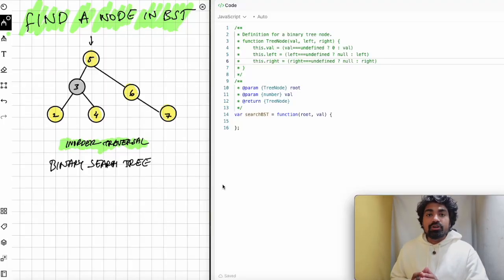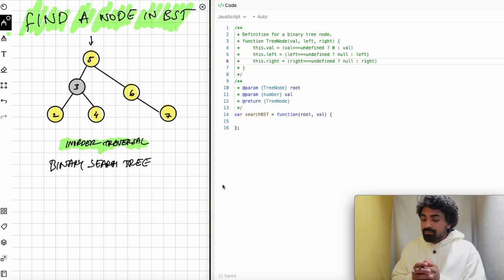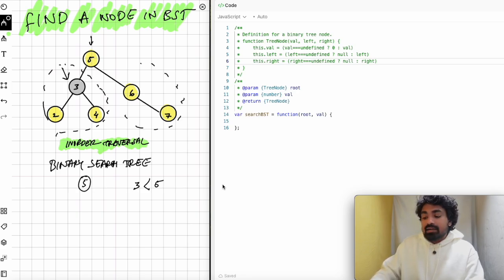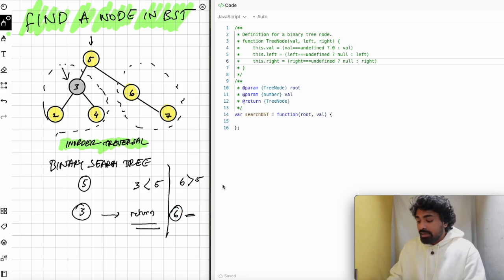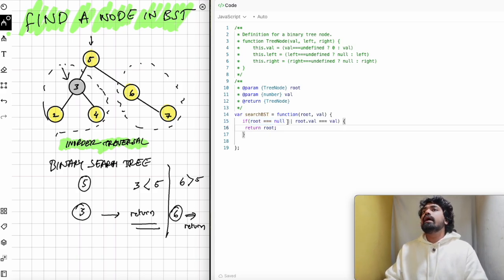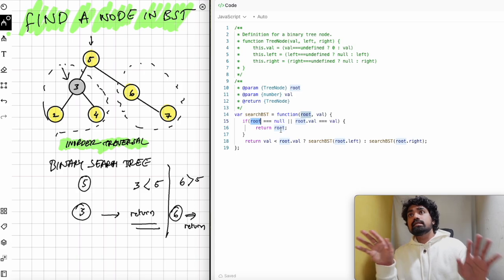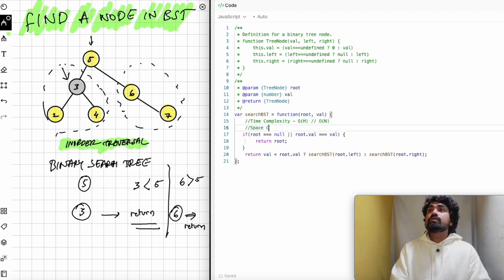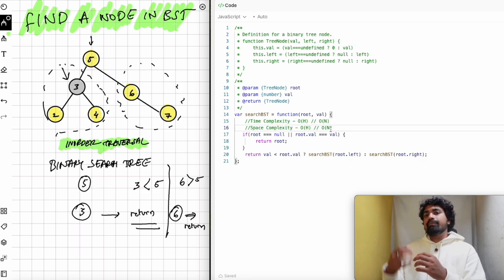Find a Node in BST | LeetCode 700 | Javascript | Top Interview Questions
We will explore solution to Find a Node in BST using Recursion Approach and compute time complexity and space complexity